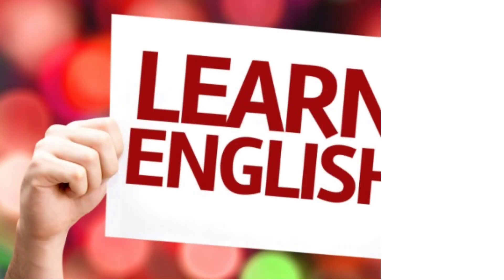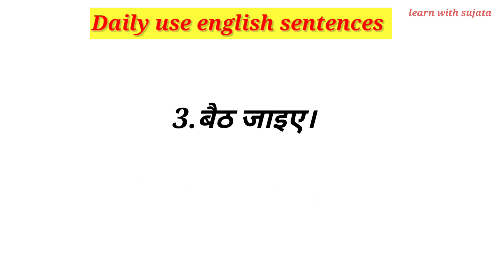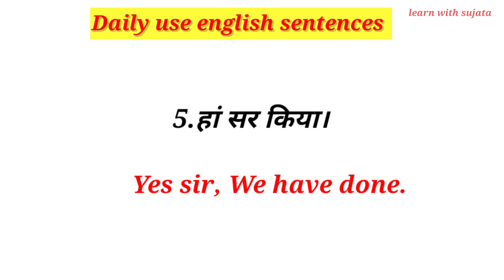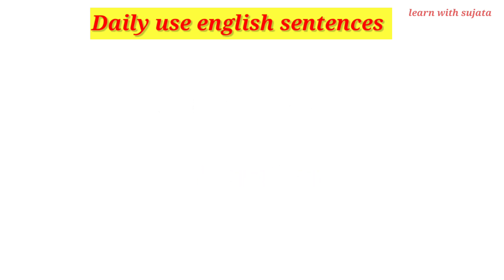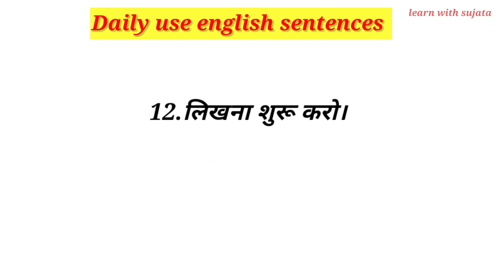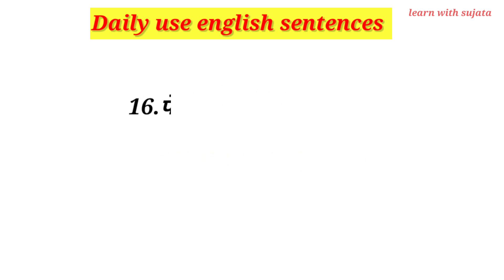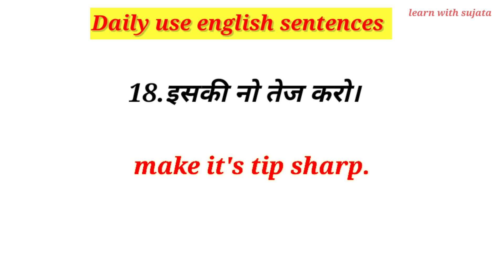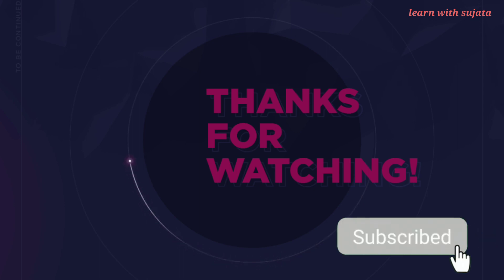20+ Classroom English Sentences | English Speaking Practice Day 3 | English For Kids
20+ Classroom English Sentences | English Speaking Practice Day 3 | English For Kids ||

classroom english,
english,
classroom english sentences,
english sentences,
learn english,
speaking practice,
english learning.
english speaking.
inglish,
speaking english,
englis,
english speaking,
speaking english,
spoken english,
english sikhe,
speaking english sentences,
speaking,
classroom english conversation,
english connection